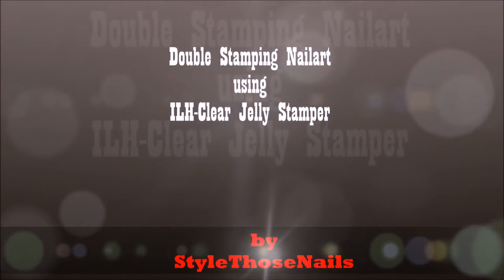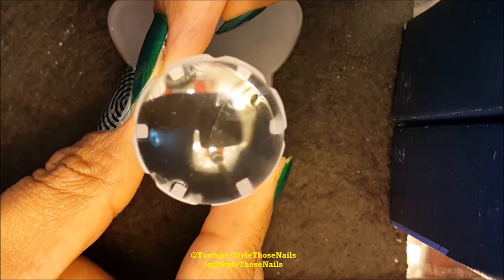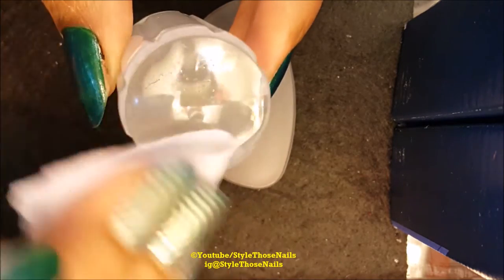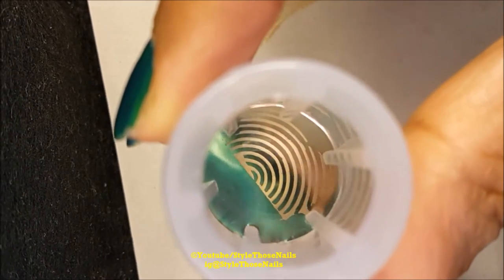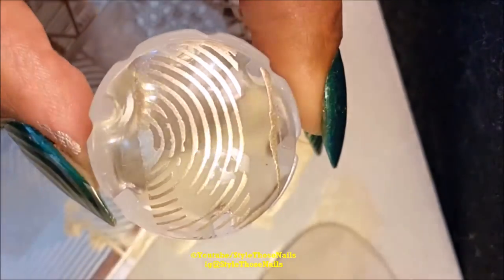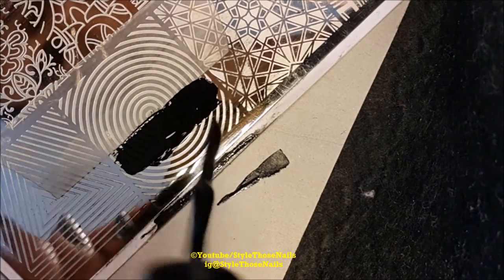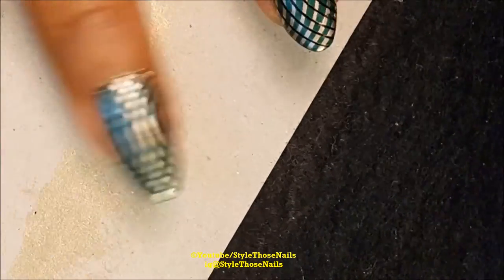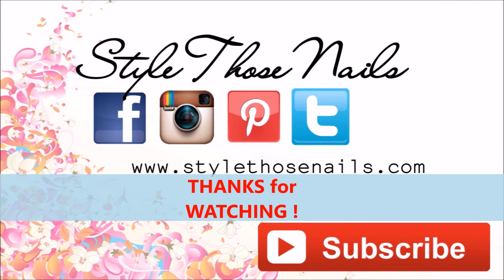Double Stamping Nailart using ILH clear jelly stamper - How to stamping nailart? Start to Finish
Hello Friends, In this tutorial I have reviewed clear jelly stamper from Indian Lacquerholic. Also you can find all the steps, tips and tricks, cleaning up etc for nail stamping in this video. Hope it was helpful for you.

Polishes used
1) Maybelline colour show Bold Gold 008 for golden stamping
2) Elcorazon Kaleidoscope st-01 Black stamping polish
3) Health&glow simply smashing for green base
Stamping Plate from born Pretty Store BPL-027